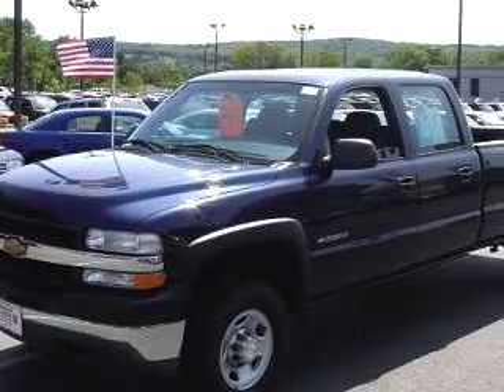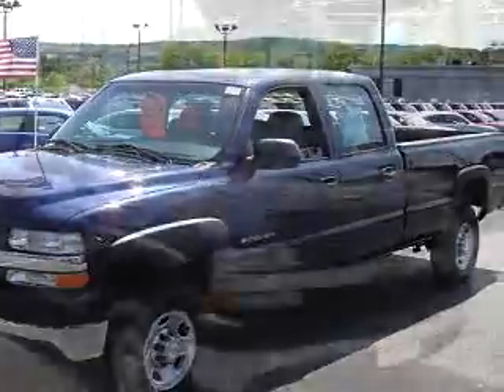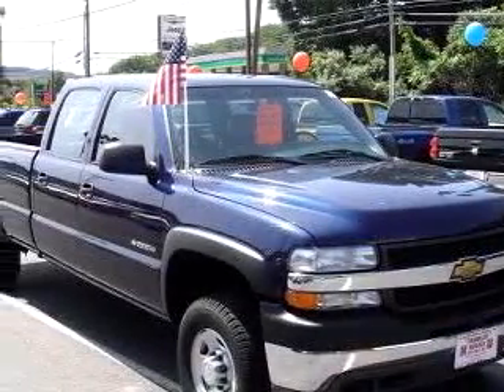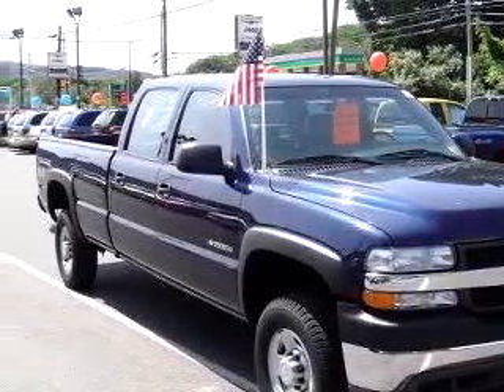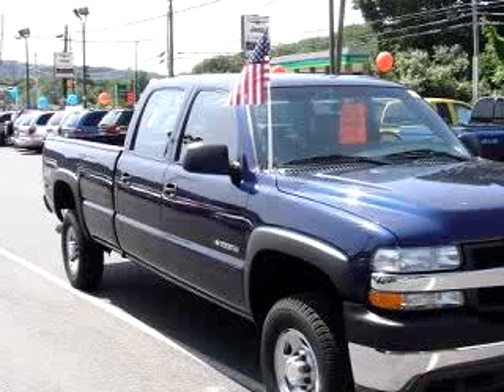SOLD - 2002 Chevrolet Silverado 2500 07461 Franklin Sussex A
315 State Route 23 North

2002 Chevrolet Silverado 2500

 43,992 Miles

VIN - 1GCHK23U02F221430

false knows you want more than just a car. You have a purpose for your vehicle. You will love this dark  Blue 2002 Chevrolet Silverado 2500 Hd Long Be, equipped with an 8 Cyl. engine  and an automatic transmission with  only 43,992 miles. Enjoy this utility truck with features like Driver Side Air Bag, Passenger Side Air Bag, Tilt Steering Wheel, Cruise Control, Bed Liner, Tinted Glass, Beverage ...